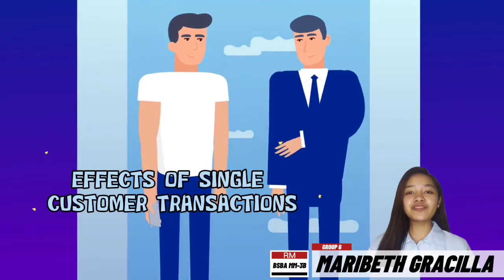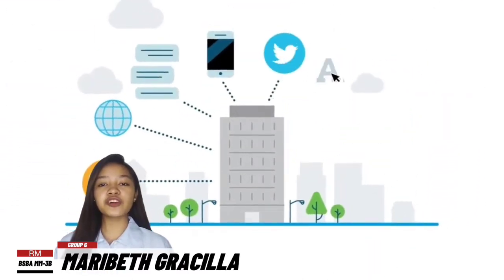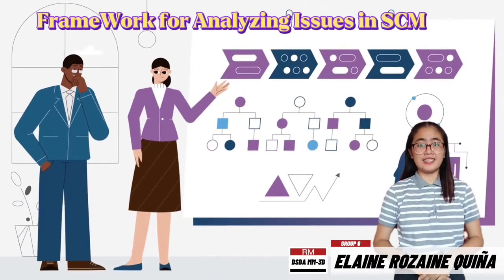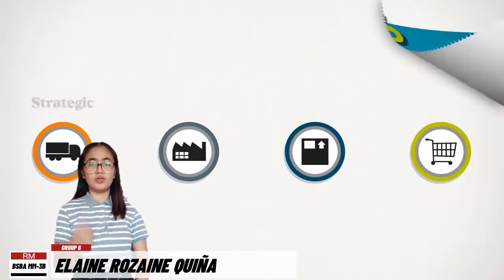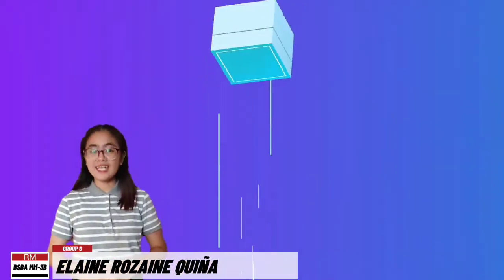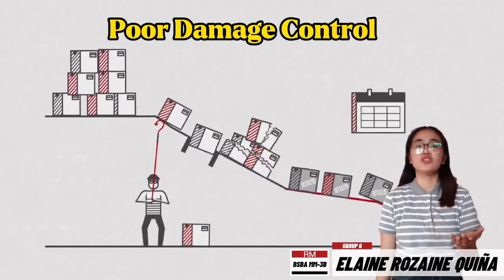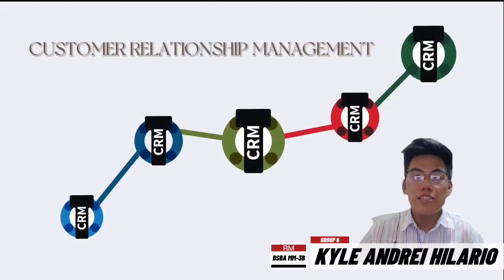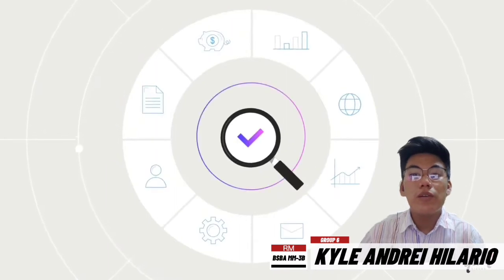Group 6: Lesson 5 Retail Management Information System